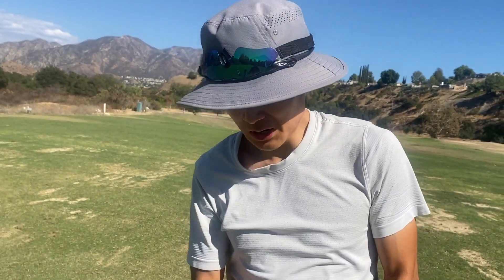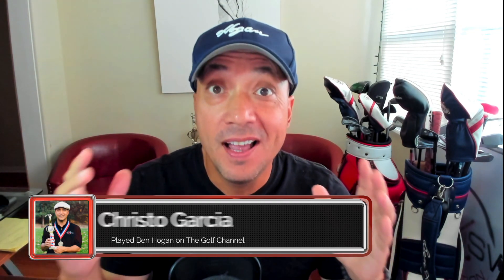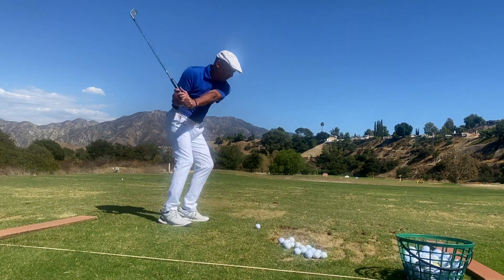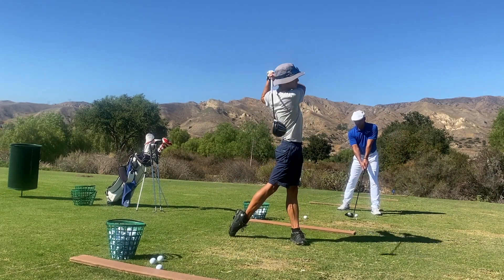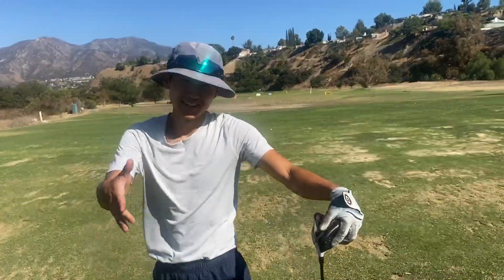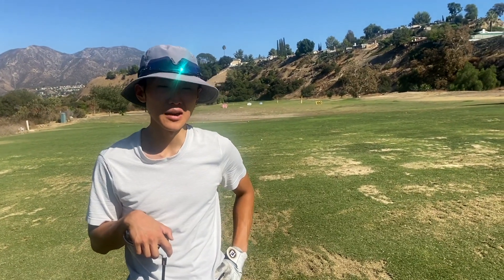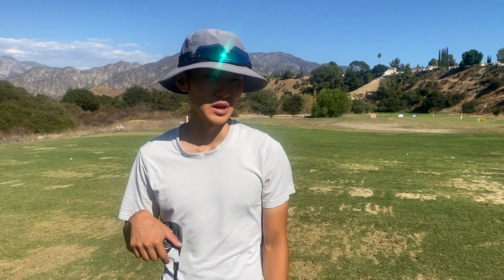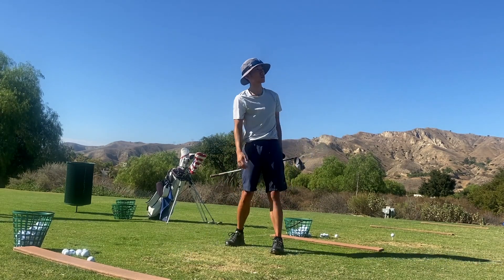GOLF ARMS Relaxed or Firm?